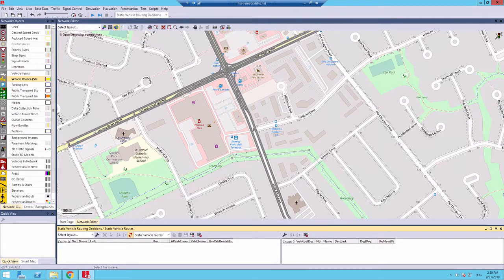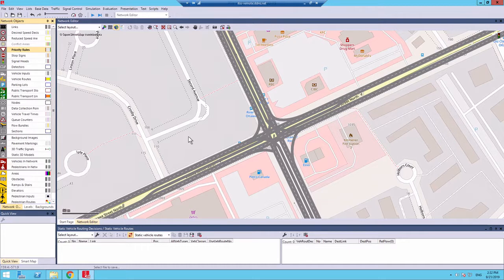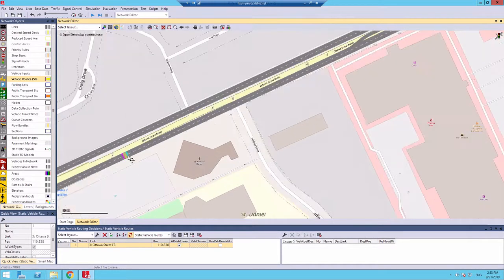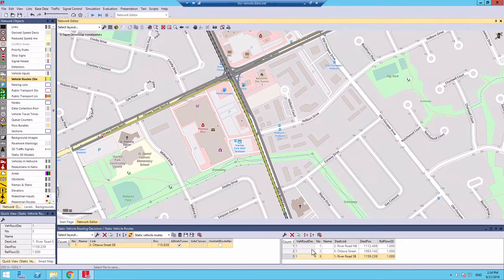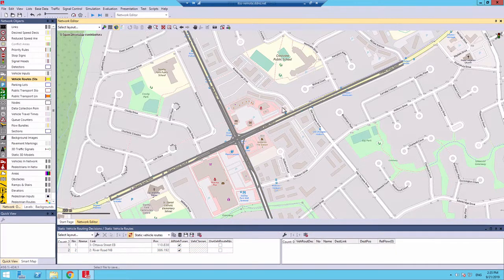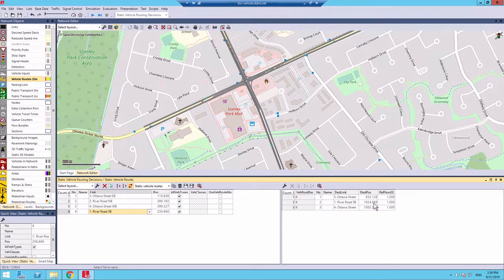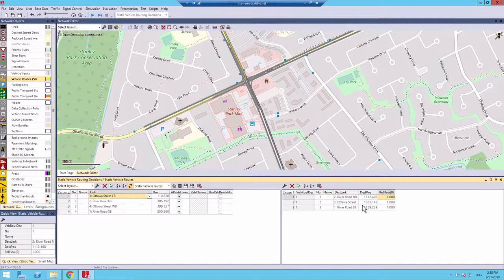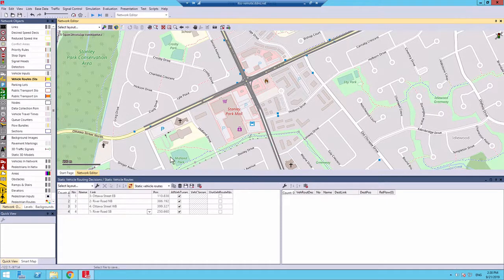CIVE 343 Tutorial #4: Add vehicle routes and define turning ratios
Welcome back to video 4